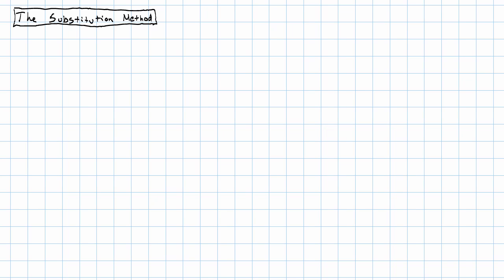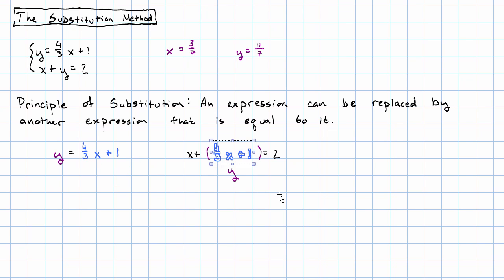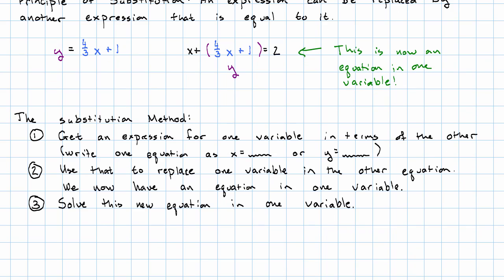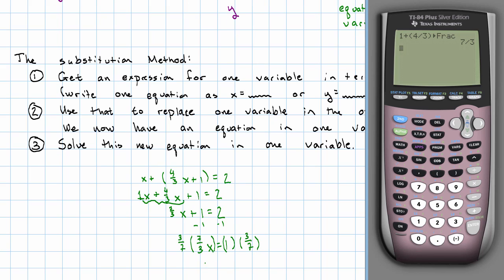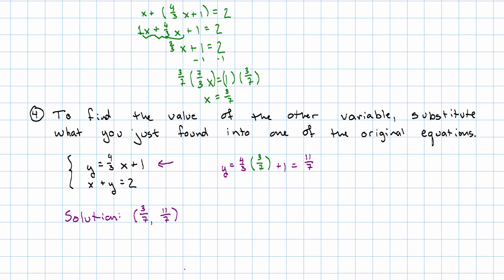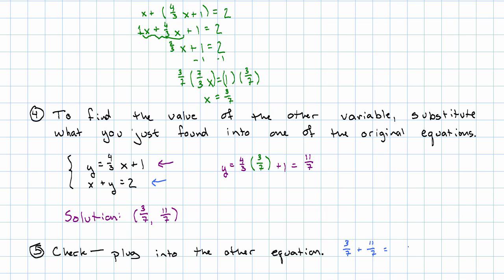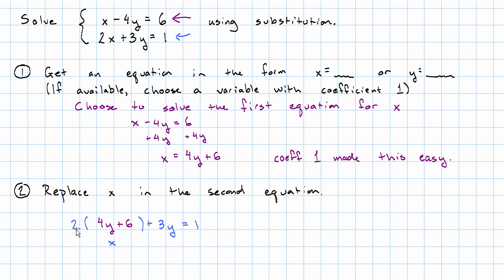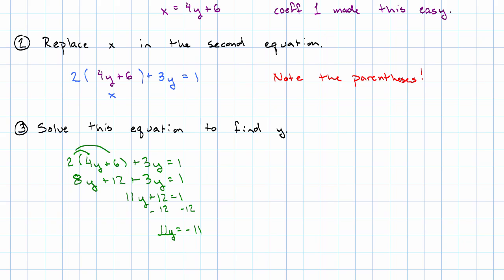12.12 - The Substitution Method